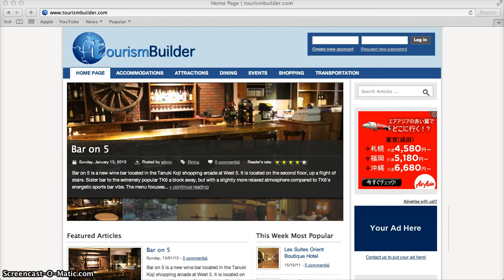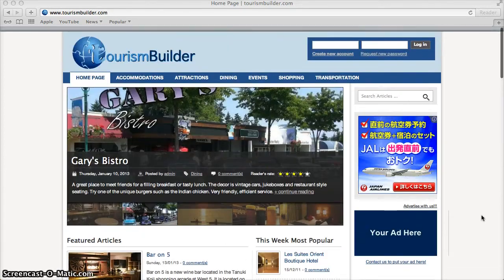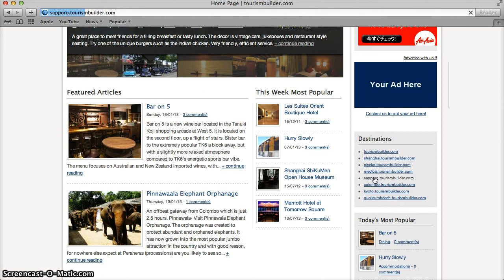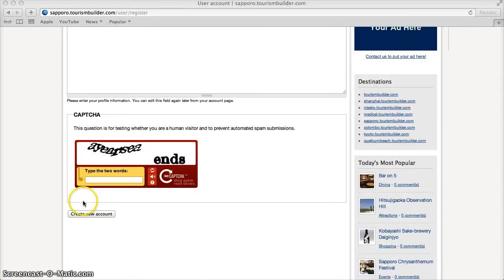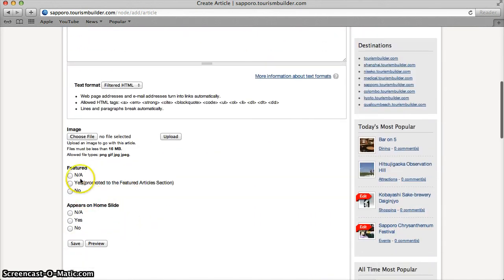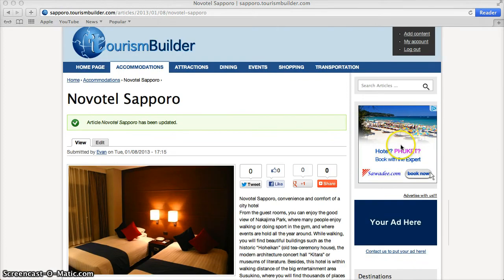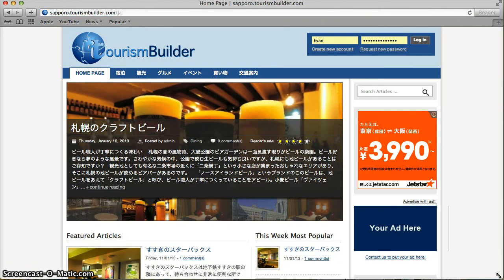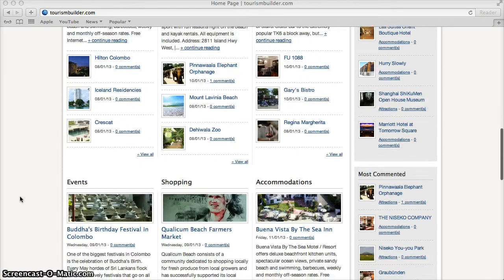TourismBuilder Overview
Sign up to promote your destination to global travelers. Get paid for the articles you write about your community.